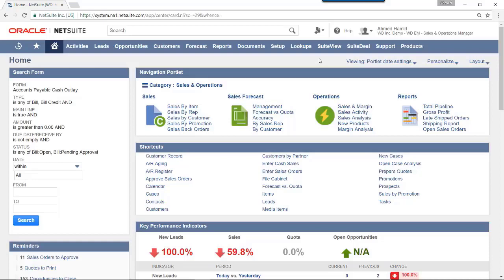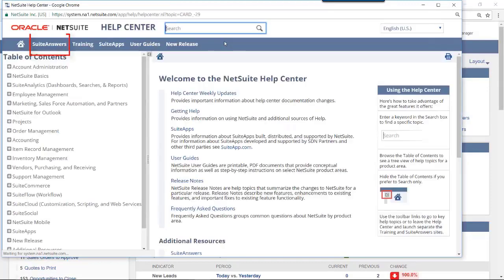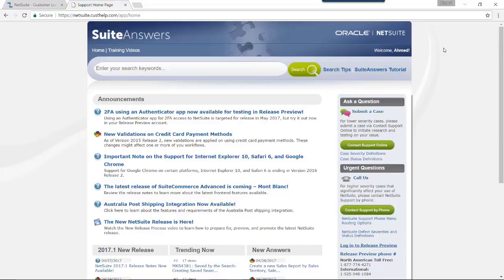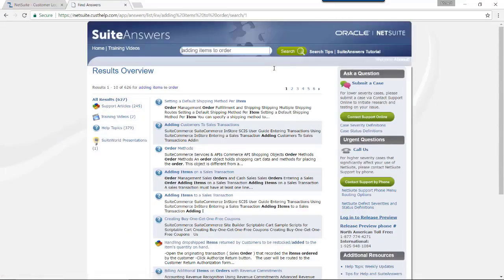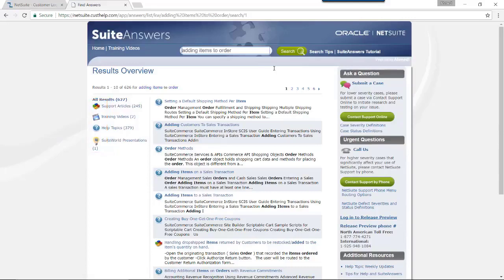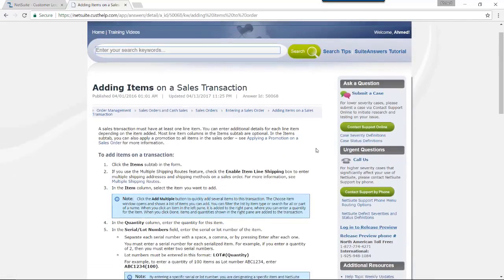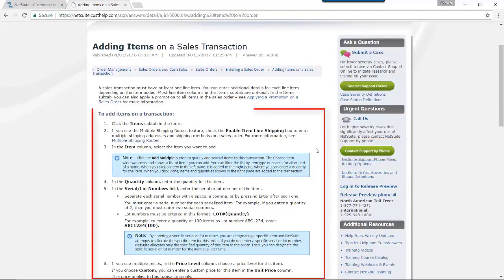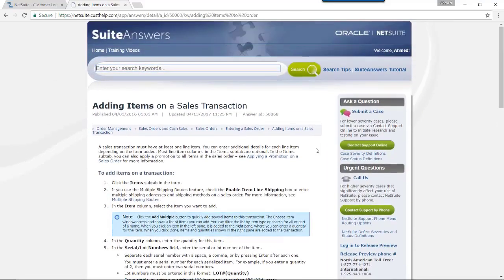NetSuite Tutorial - SuiteAnswers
In this video we show you how to make use of NetSuite's self-help tool, SuiteAnswers.